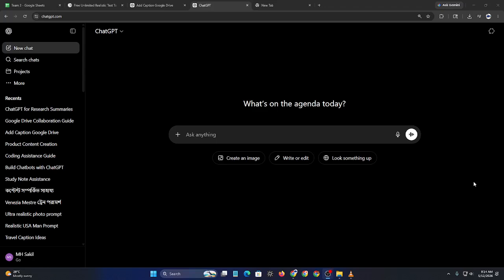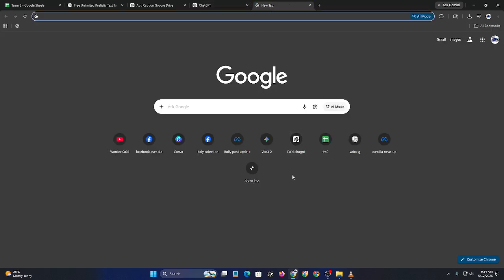How to Make ChatGPT Explain Complex Topics Easily Full Guide 2026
Learn how to make ChatGPT explain complex topics easily step by step in this complete 2026 guide. In this video, you’ll learn how to turn difficult subjects into simple, clear explanations using smart prompting techniques.

This tutorial covers how to use role-based prompts, request step-by-step breakdowns, ask for analogies, and simplify technical language for better understanding. You’ll also learn how to adjust explanation depth, request examples, and reframe confusing topics into easy learning formats for study, work, or research.

Whether you are a student, beginner, or professional, this guide will help you understand complex topics faster and more clearly using ChatGPT in 2026.